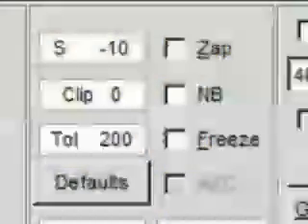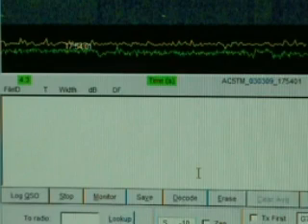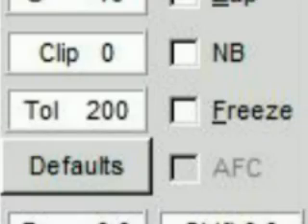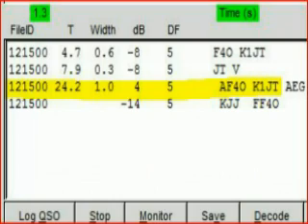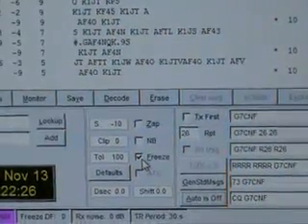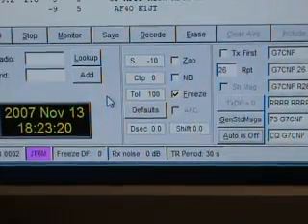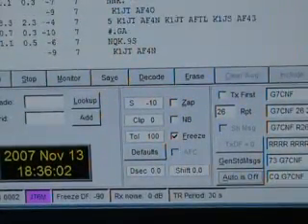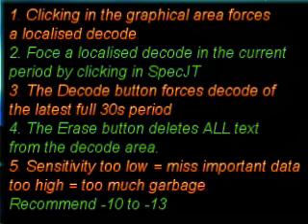An Introduction to JT6m, Part 5 by Nige Coleman G7CNF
A series of short videos which explore the history, installation, setup and operation of the radio digital transmission mode, JT6m, part of the WSJT suite.

Second part of two exploring the art of decoding.